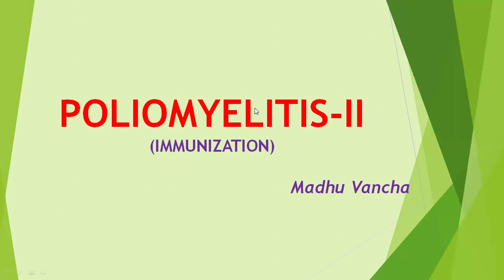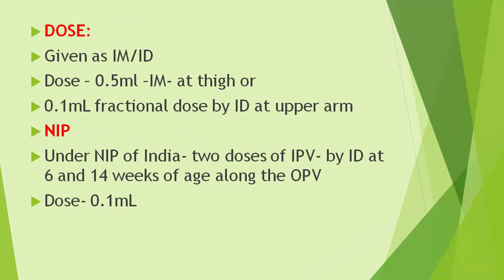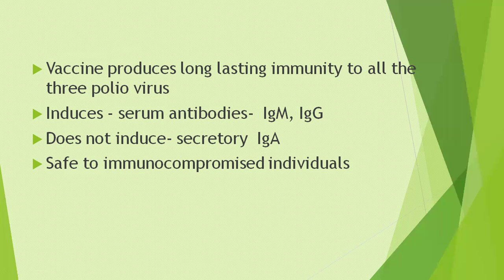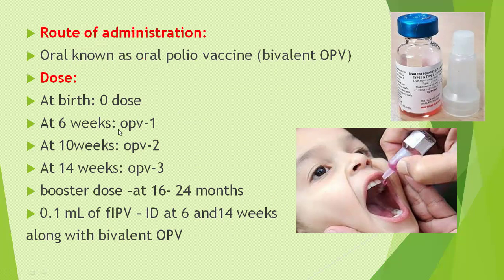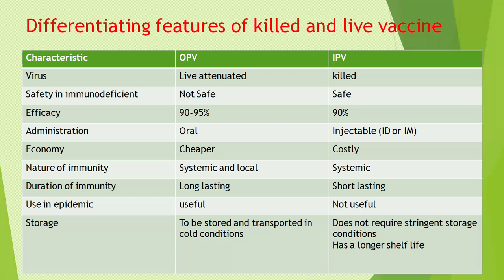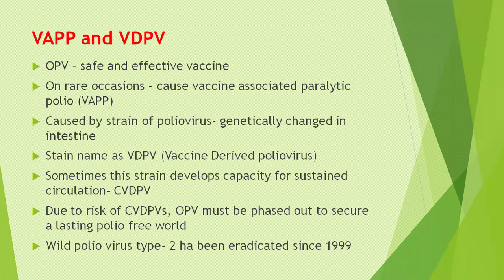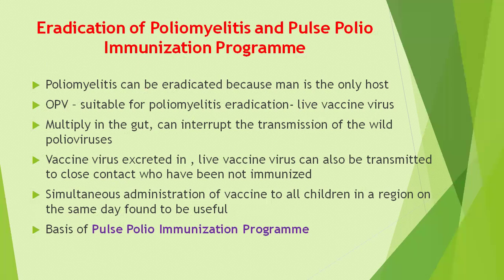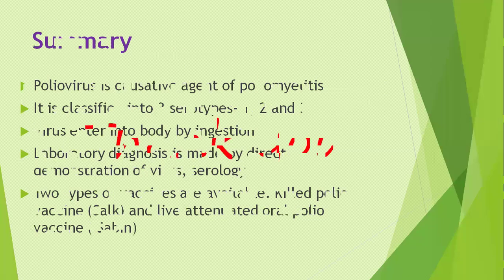POLIOMYELITIS VACCINATION/ POLIO VACCINE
POLIOMYELITIS/ POLIOVACCINE /POLIO/ PICORNA VIRUS/  POLIO/ OPV/IPV/